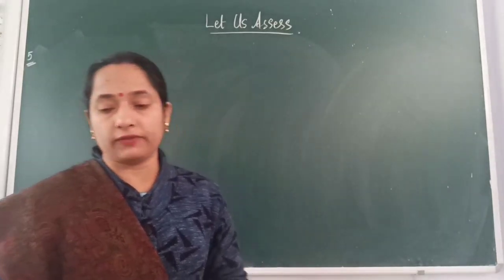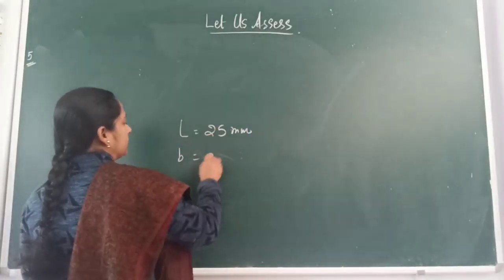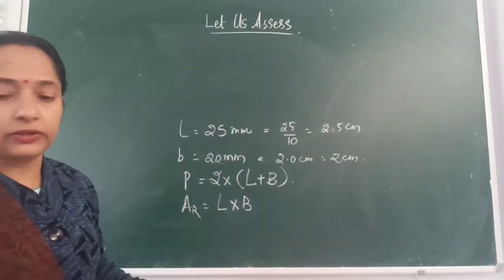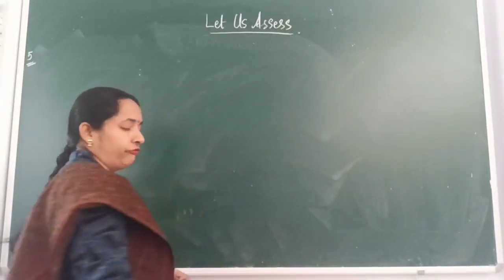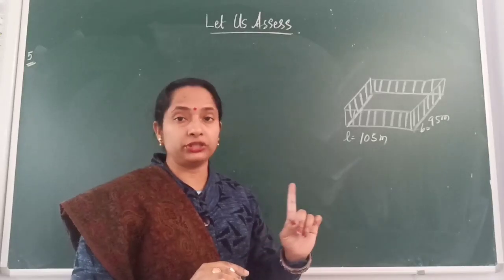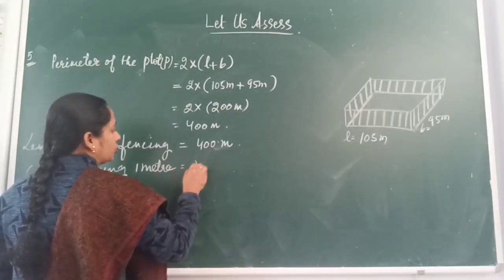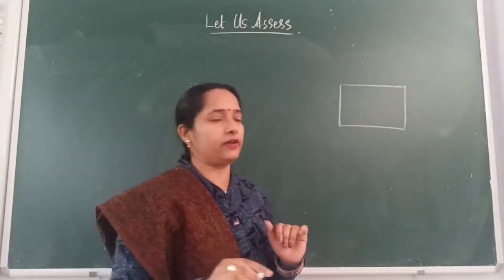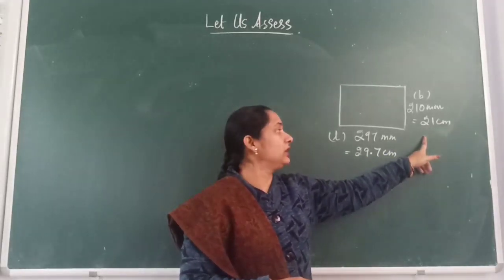CH-15 Perimeter,Area& Volume (Let Us Assess Q.no.1 to 6)